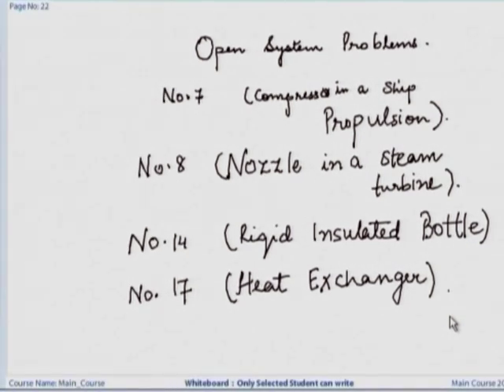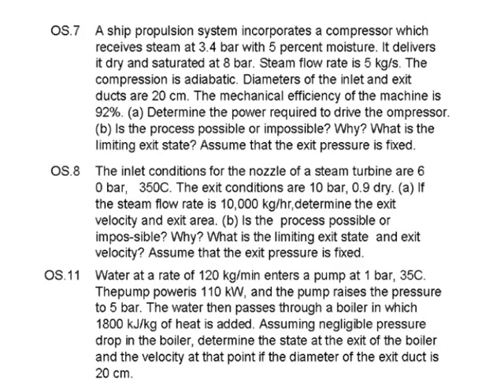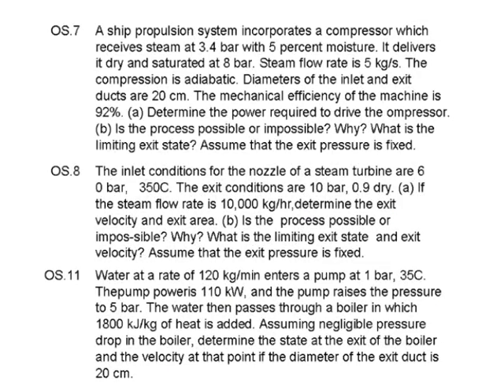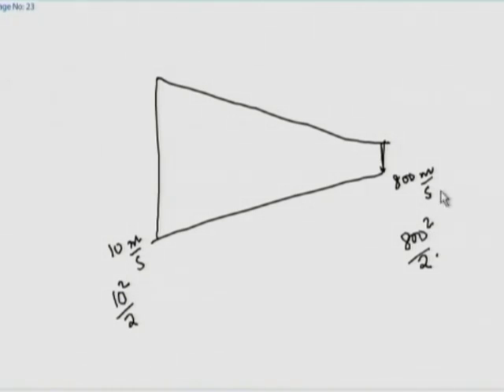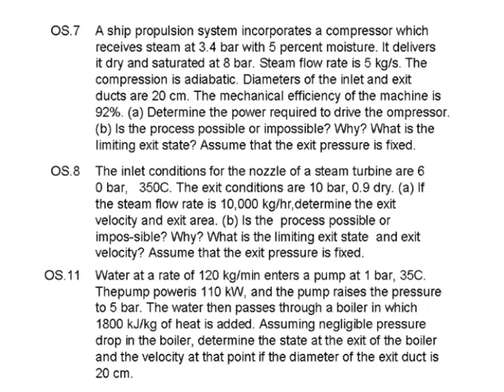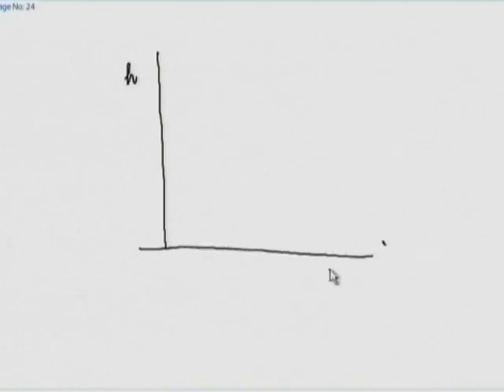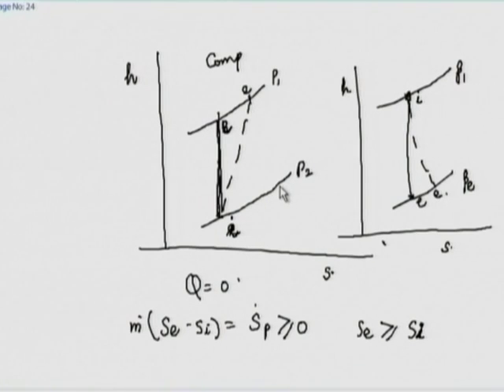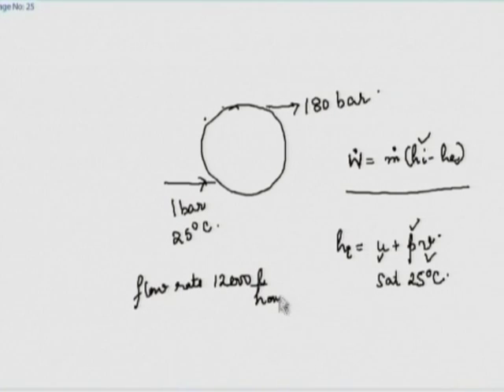TDME M L12C Exercises on Open Thermodynamic Systems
This is part C of 12th session of Thermodynamics in Mechanical Engineering Workshop arranged for teachers. It was delivered by Prof. U. V. Bhandarkar from IIT Bombay.

In this session he did exercises on Open Thermodynamic Systems with the participants and also took questions from remote center participants and answered them.

The syntax used in the video title is as follows:
L12C - Lecture 12C